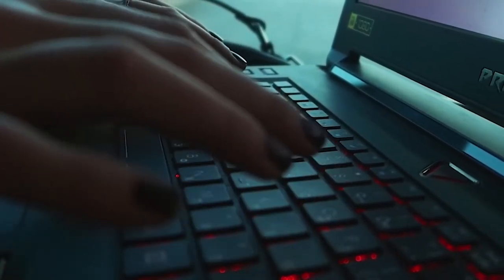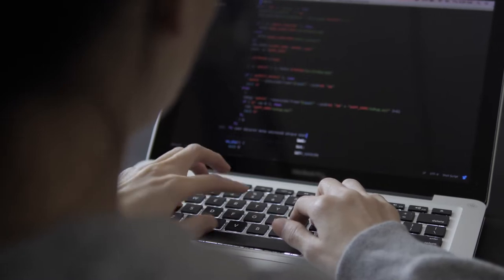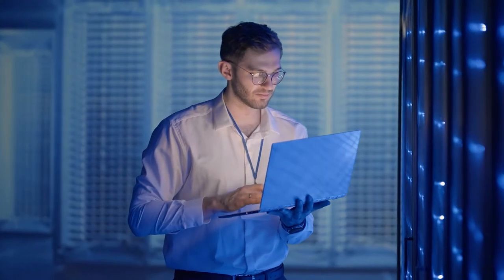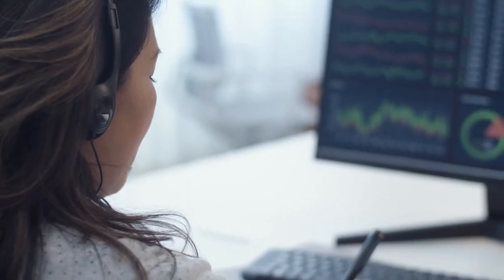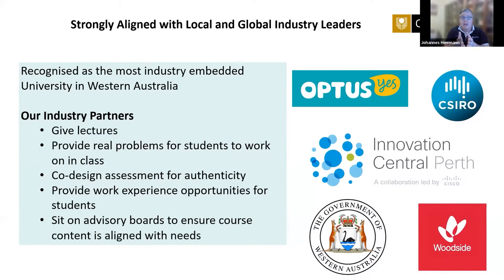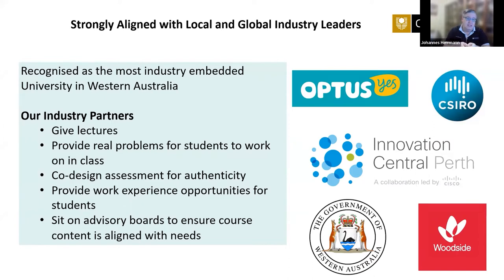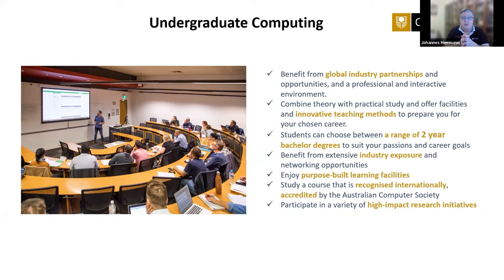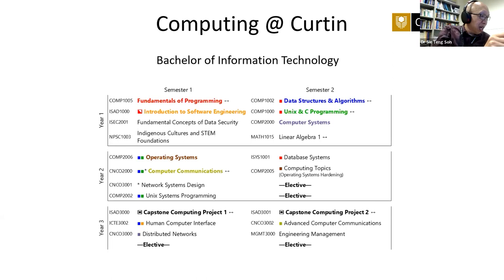Program Info Session - Bachelor of Information Technology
Speakers: Dr Johannes Herrmann and Dr Sie Teng Soh -  School of Electrical Engineering, Computing and Mathematical Sciences (EECMS), Faculty of Science and Engineering, Curtin University